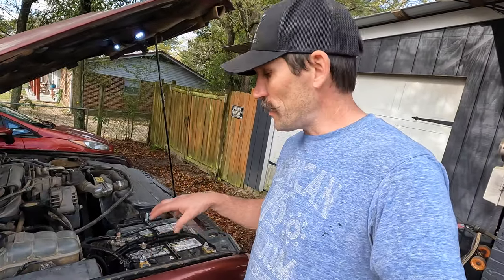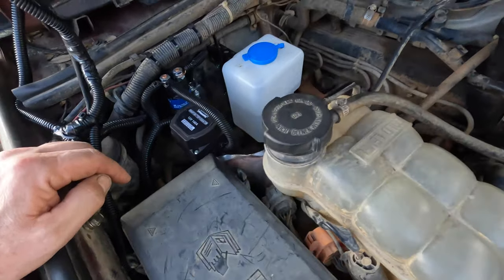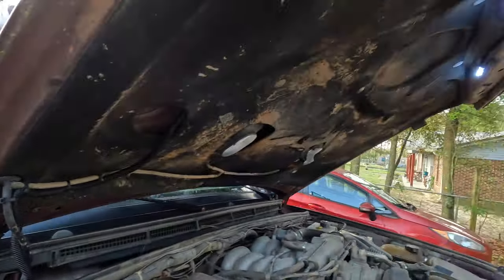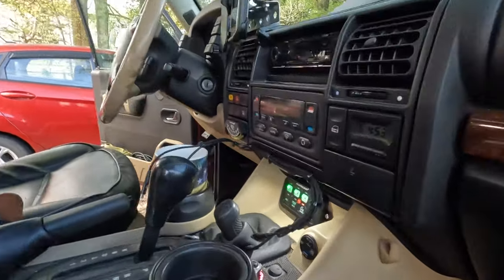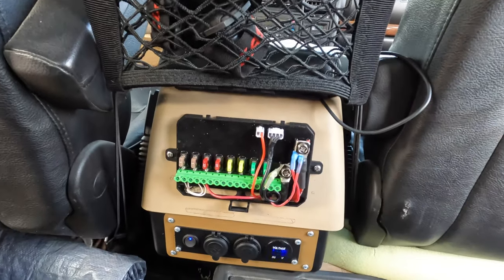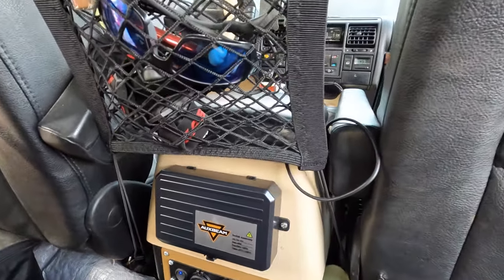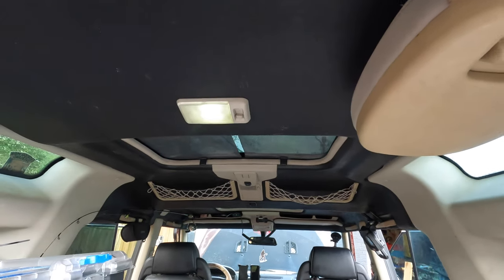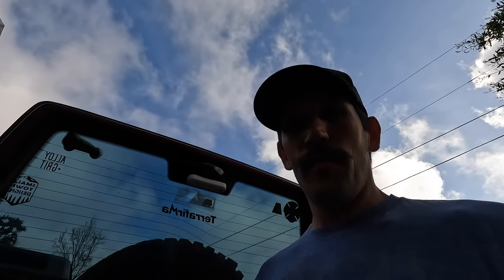Land Rover Discovery 2 Electrical System Upgrades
Part two of the Disco electrical system upgrades. I installed an AuxBeam switch controller and other 12v accessories.